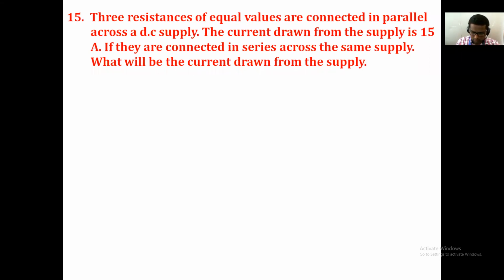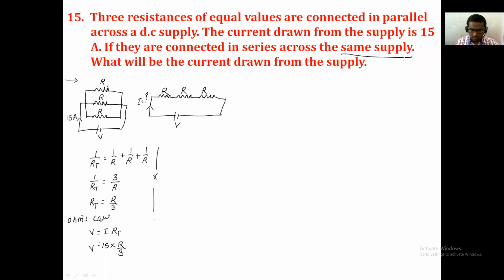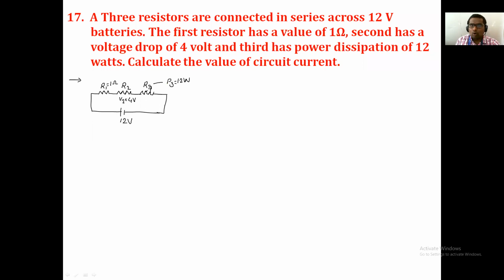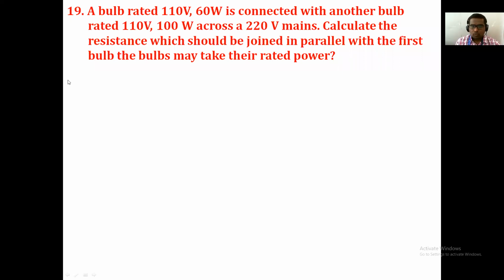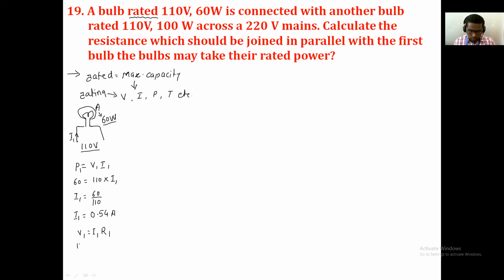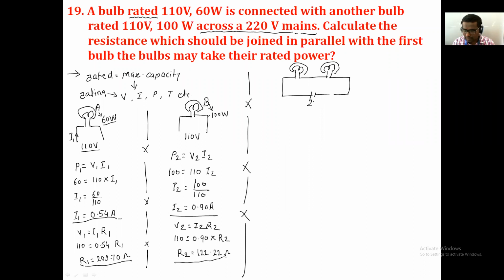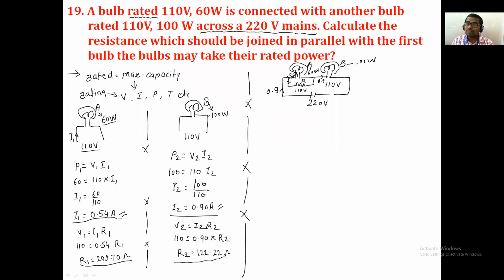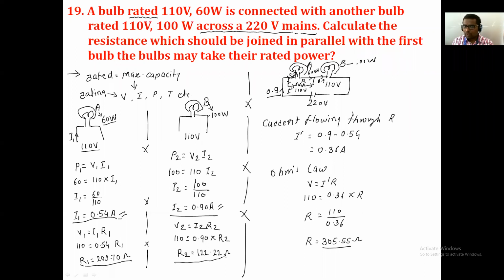BEEE 12 6 2021 Div D ABC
Numerical on Series-Parallel D. C. Circuit